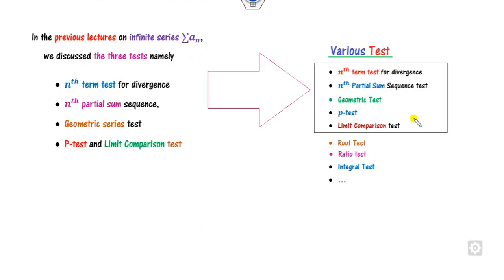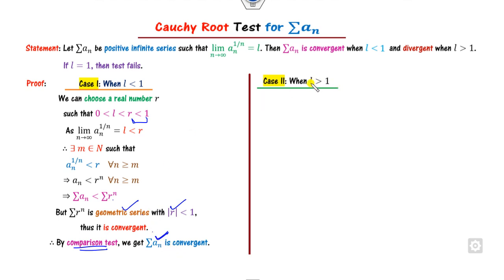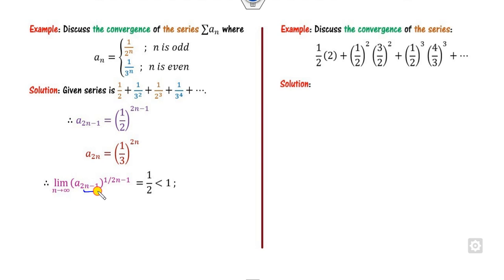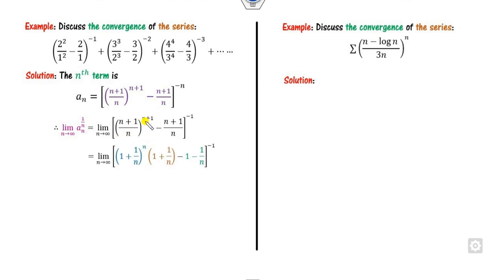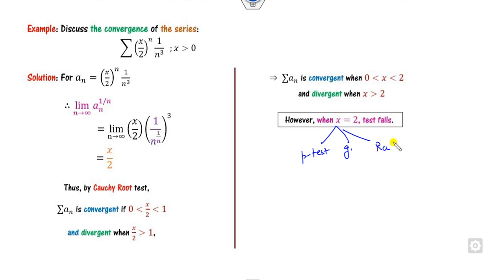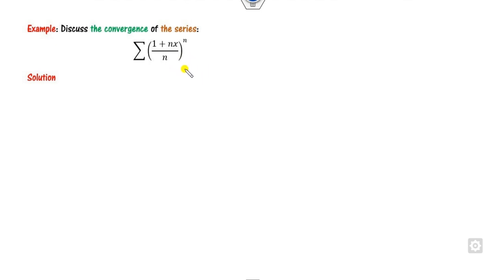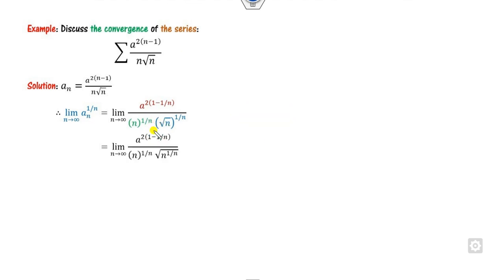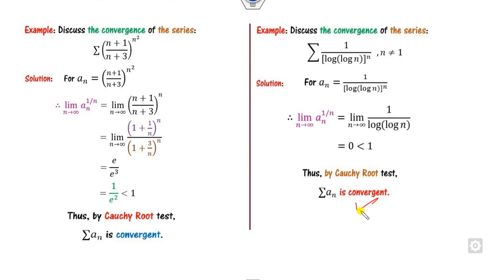Cauchy Root Test | Infinite Series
This lecture explains the Cauchy Root Test for convergence of an infinite series